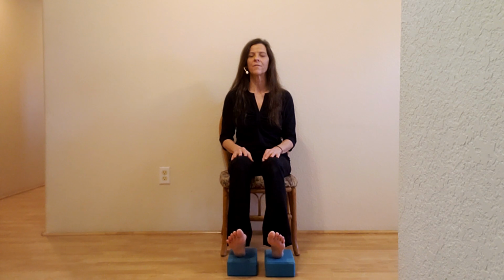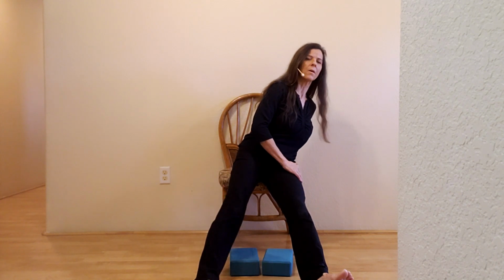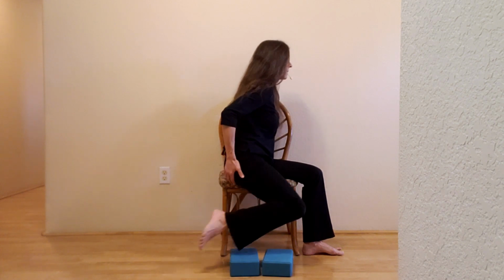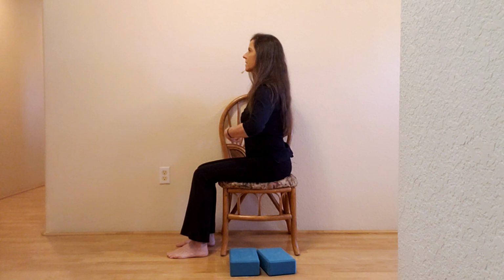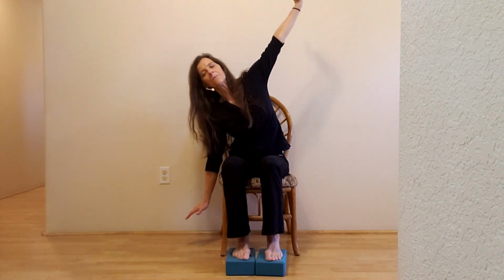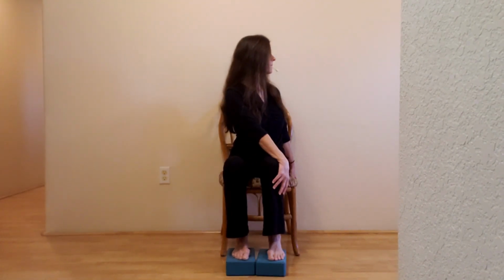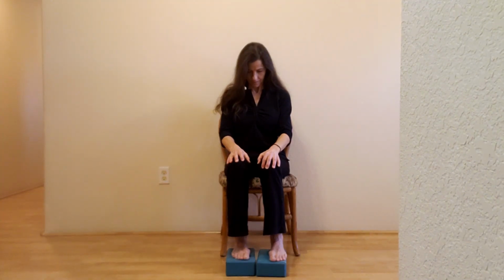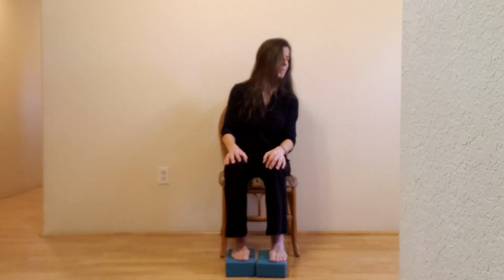Seated Joint Freeing Series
This video guides you through the gentle movement of each joint in conjunction with the breath.

We begin at the toes and move up through the range of motion of all the major joints of the body, finishing at the neck. Regularly moving your joints can help reduce pain and stiffness, keep your joints flexible, improve circulation, strength and balance, and decrease the potential for injuries.

Move mindfully, gently and smoothly. If you feel pain, try visualizing the movement first and then proceed very slowly, making the movements as small as you need to for safety and comfort. Enjoy this practice anytime you feel the need to release tension in the body and mind!

If you choose to engage in the activities presented in any InHere video, you assume full responsibility for any risks, injuries, or damages, known or unknown.  You knowingly, voluntarily and expressly waive any claims against InHere, and any teachers of its curriculum, for injury or damages that you may sustain as a result of participating in this program.